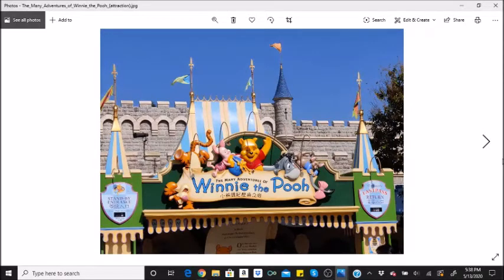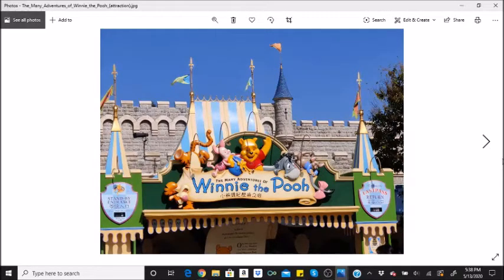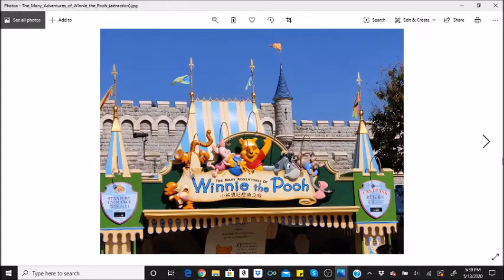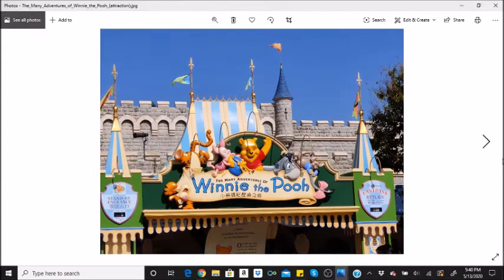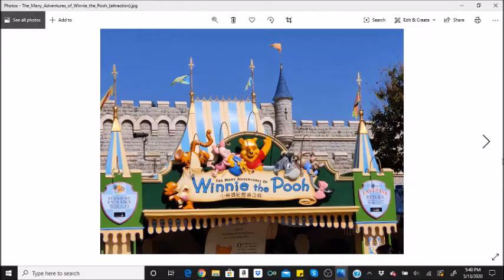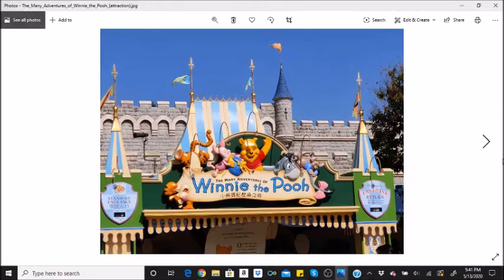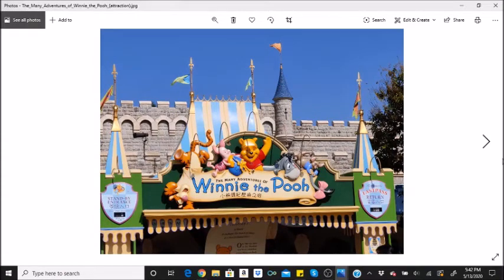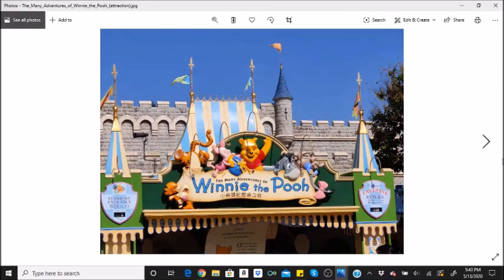Fun Facts: The Many Adventures of Winnie the Pooh Attraction